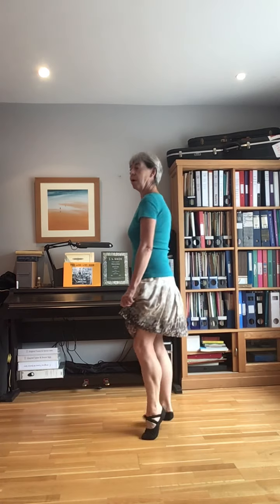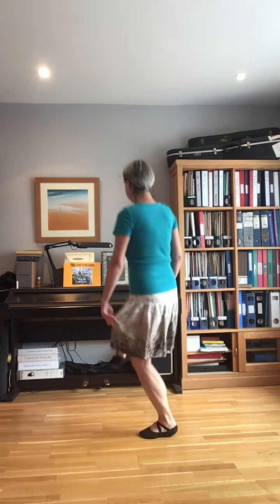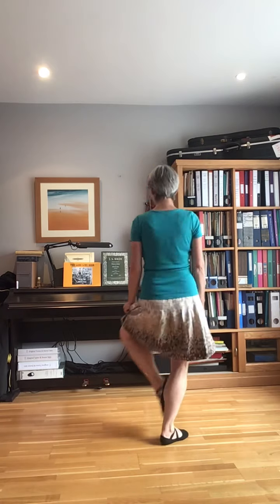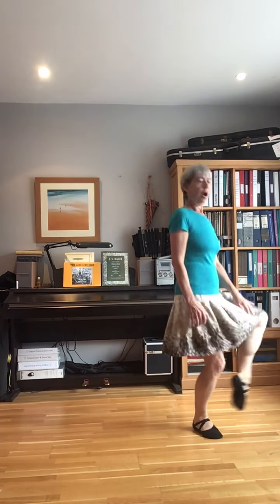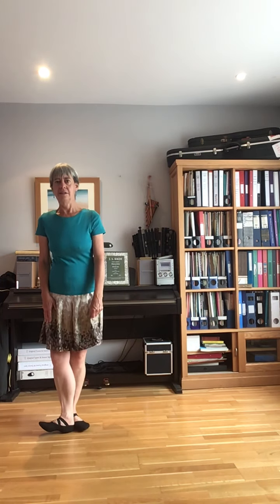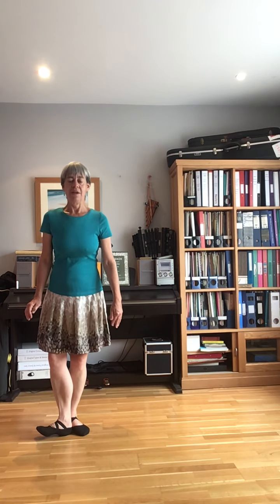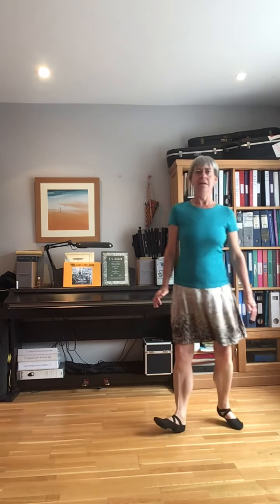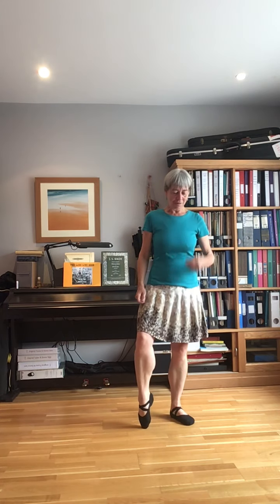Step tutorial - reel time steps including travelling heel-toe step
9:01 travelling heel-toe step